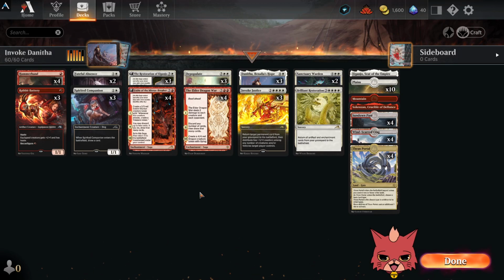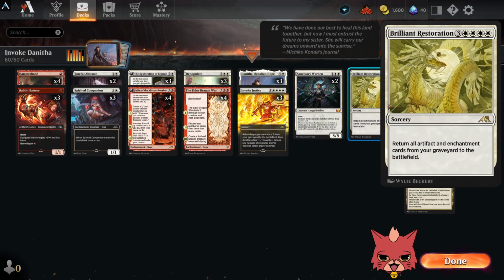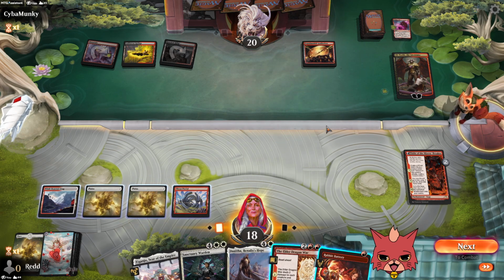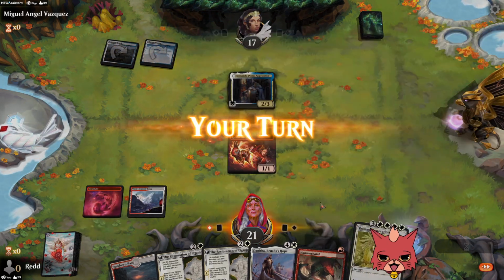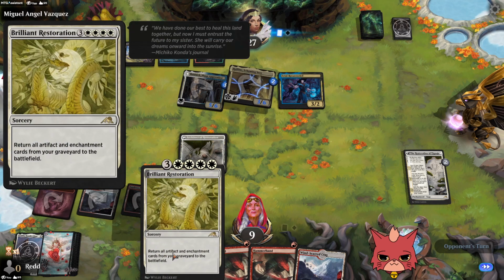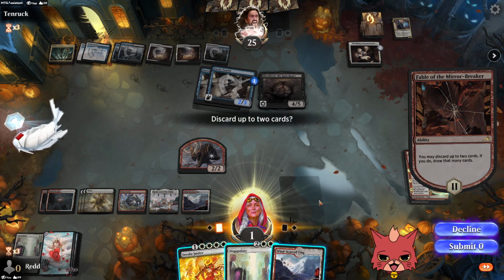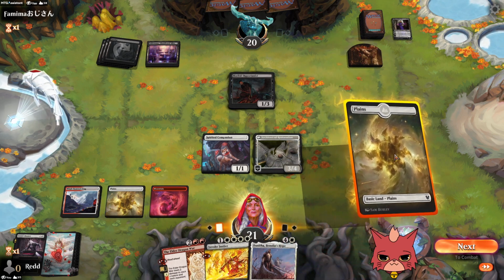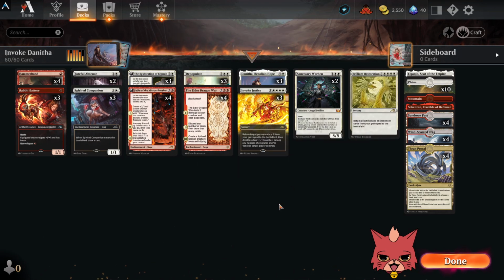New Boros Reanimator! | Dominaria United Standard! | MTG Arena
Dominaria United BO1 Standard || Hope you enjoy!

0:00 - Deck Explanation
9:00 - Game 1
16:50 - Game 2
21:50 - Game 3
28:55 - Game 4
36:30 - Game 5
44:10 - Final Thoughts

Deck
3 Invoke Justice (NEO) 21
3 Rabbit Battery (NEO) 157
2 Fateful Absence (MID) 18
2 Sanctuary Warden (SNC) 30
3 The Restoration of Eiganjo (NEO) 34
4 Fable of the Mirror-Breaker (NEO) 141
4 The Elder Dragon War (DMU) 121
3 Danitha, Benalia's Hope (DMU) 15
1 Brilliant Restoration (NEO) 7
3 Spirited Companion (NEO) 38
4 Hammerhand (DMU) 129
4 Sundown Pass (VOW) 266
4 Wind-Scarred Crag (NEO) 282
4 Thran Portal (DMU) 259
1 Eiganjo, Seat of the Empire (NEO) 268
1 Sokenzan, Crucible of Defiance (NEO) 276
1 Mountain (THB) 253
10 Plains (THB) 250
3 Depopulate (SNC) 10